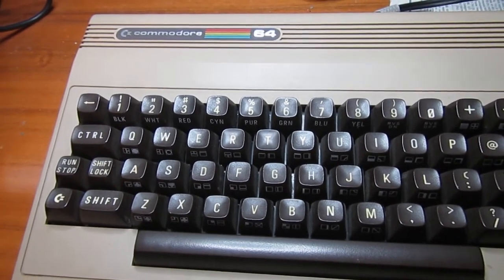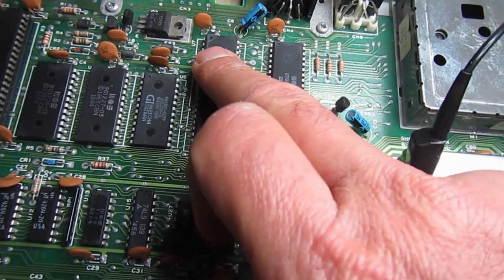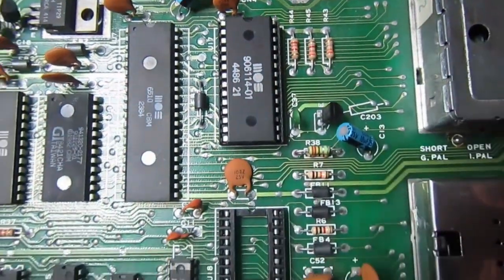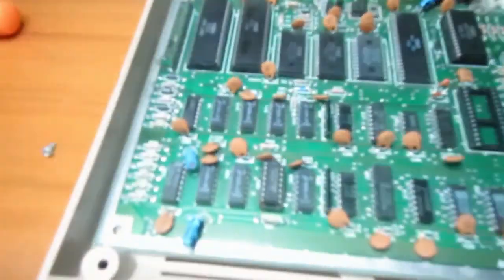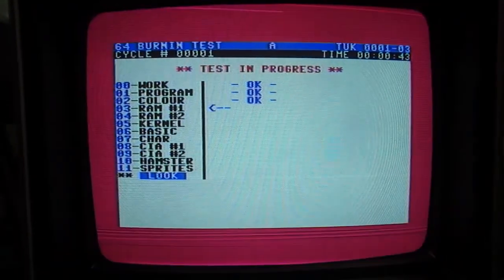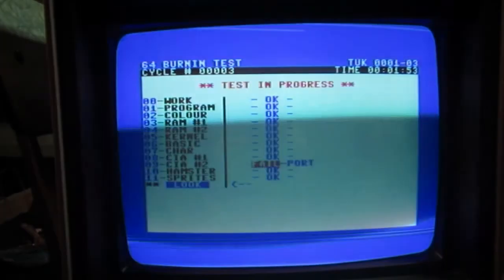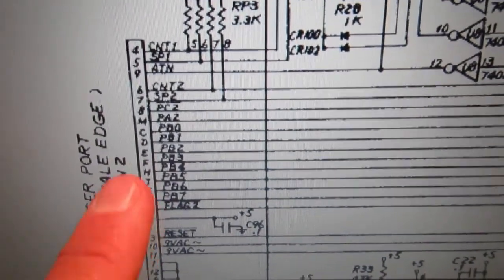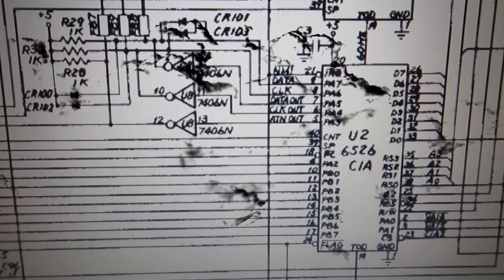Commodore C64 repair: PLA-induced "black screen" and a bad RAM bit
Commodore 64, S/N UKB235769? (last digit of S/N was missing from the label) repair. Easy spotted PLA fault (I/O pin stuck at about 2V, /ROML and /ROMH stuck at 0V), then one bad RAM chip identified thanks to the wrong character  printed instead of a space:
character 0 is hex 30, space is hex 20, going to binary:
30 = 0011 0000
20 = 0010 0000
so the wrong bit is D4 (D7 is the leftmost bit, D0 the rightmost one).

Sorry for the sharp cut on the end! :)